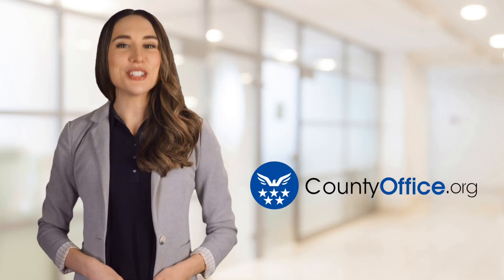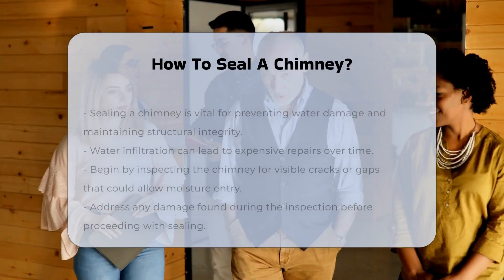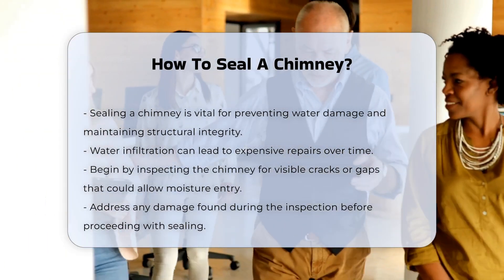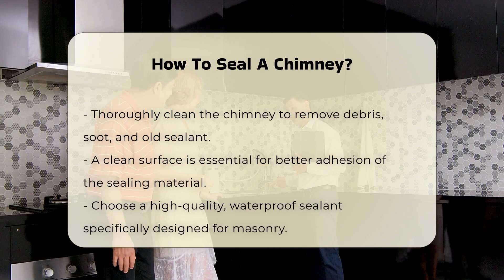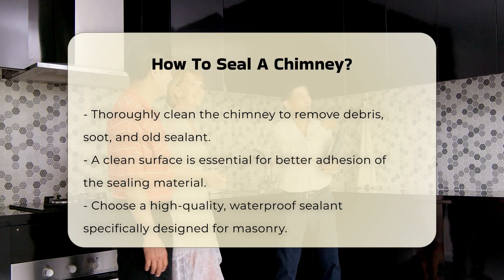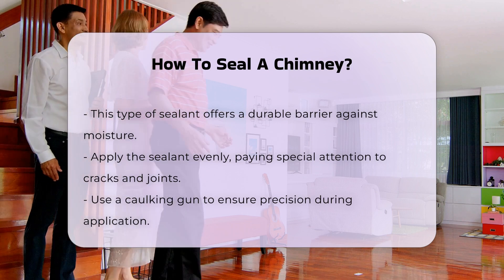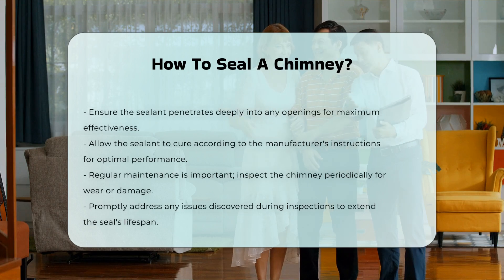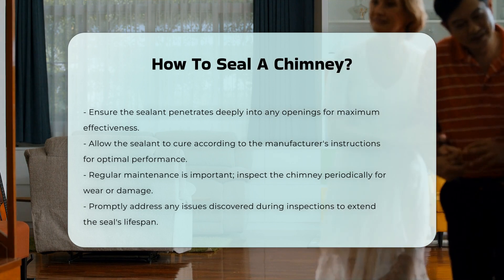How To Seal A Chimney? - CountyOffice.org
How To Seal A Chimney? Sealing a chimney is crucial for protecting your home from water damage and ensuring its structural integrity. In this detailed guide, we walk you through the essential steps to properly seal your chimney.

Start by inspecting your chimney for cracks and gaps, then clean it thoroughly to prepare for sealing. Choosing a high-quality, waterproof sealant designed for masonry is key to creating a durable barrier against moisture. Learn how to apply the sealant evenly and effectively, focusing on cracks and joints for optimal protection.

Proper curing time is vital for the sealant to perform at its best, so make sure to follow the manufacturer's instructions. Regular maintenance is also essential to prolong the effectiveness of the seal and prevent costly repairs down the line.